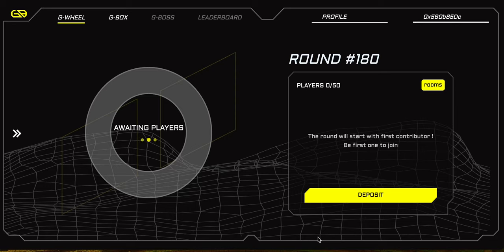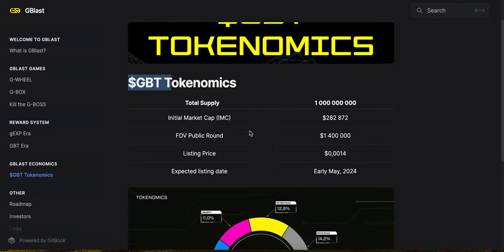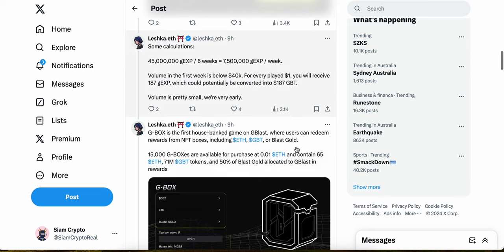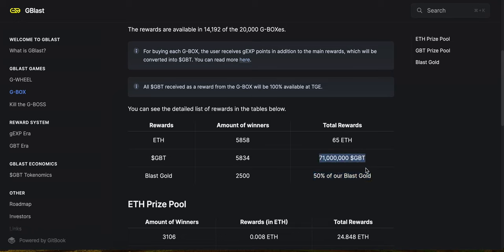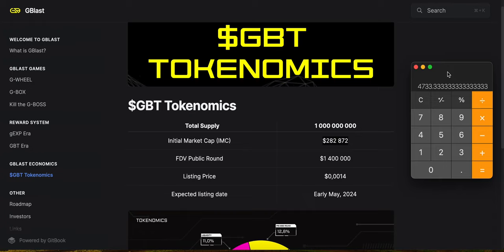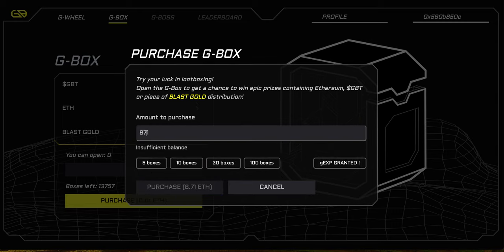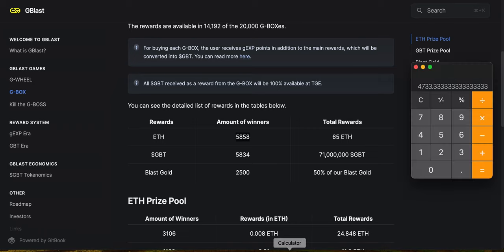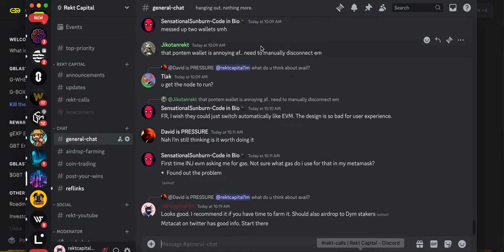(TIME SENSITIVE) 2 in 1 Blast Gold Airdrop Farming Guide | Huge Potential | STILL EARLY | GBlast